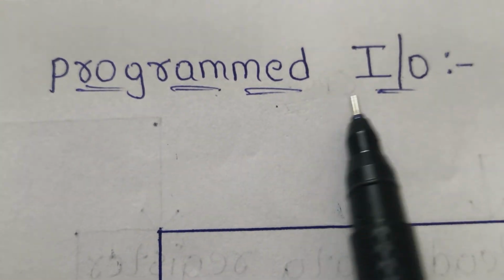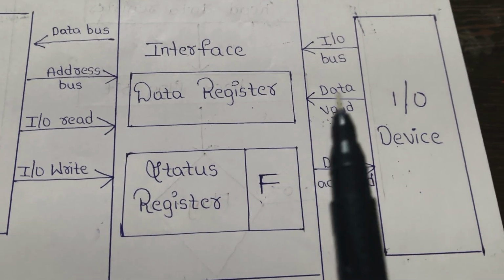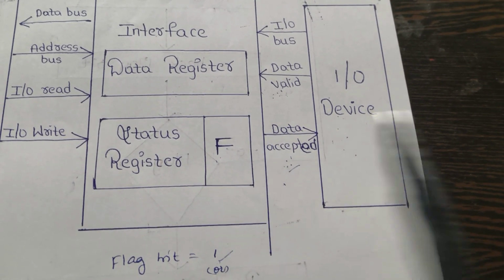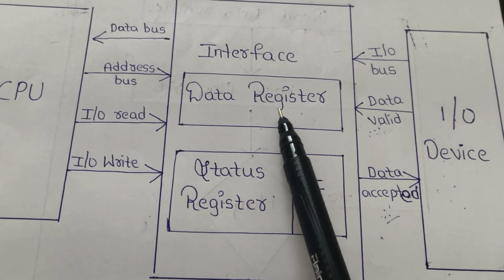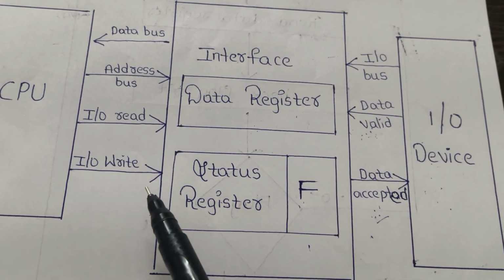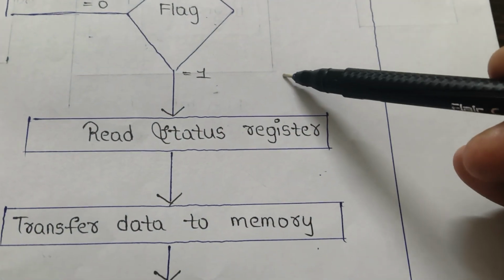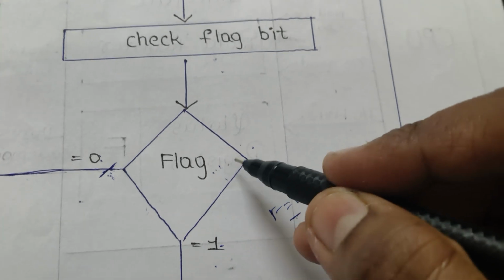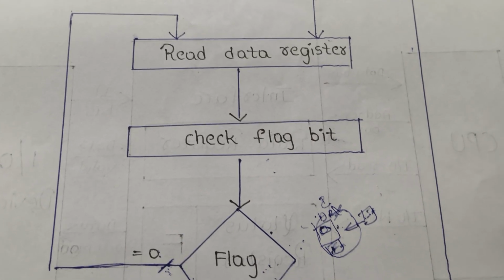Modes of Transfer || Programmed I/O || Input Output Interface || Computer Organisation& Architecture